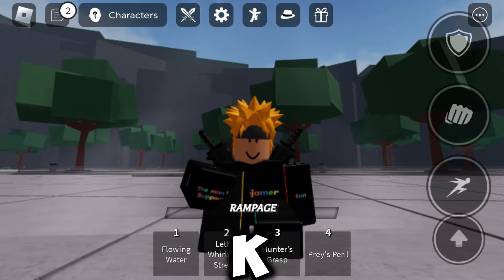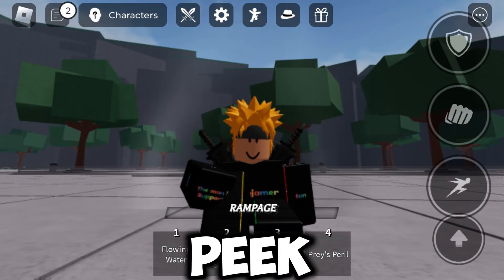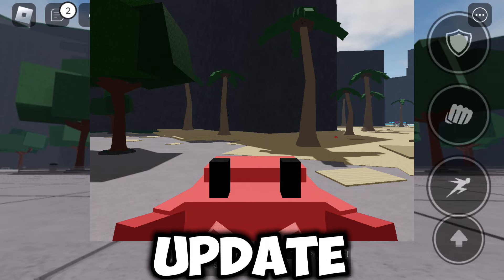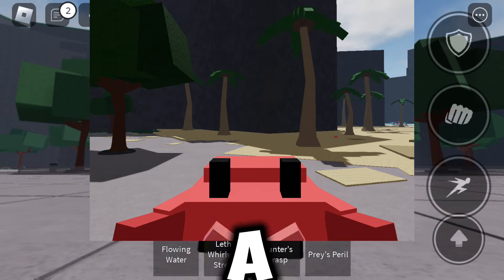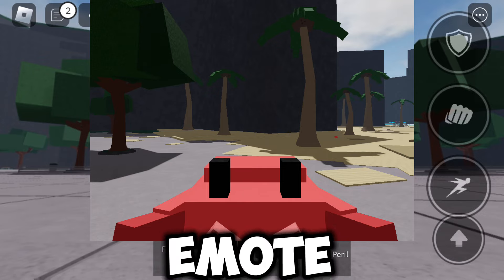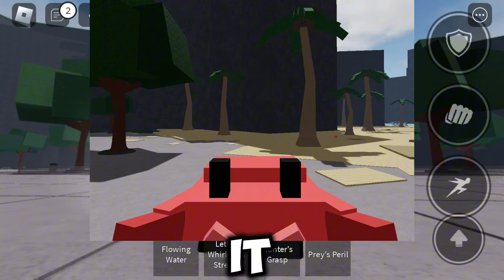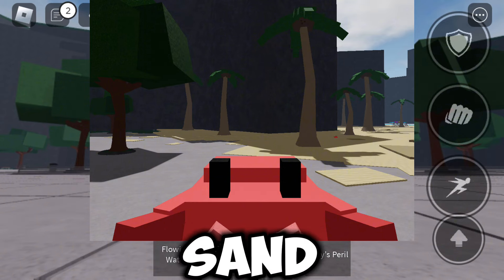NEW CRAB UPDATE LEAKED!! | The Strongest Battlegrounds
roblox saitamabattlegrounds onepunchman NEW CRAB UPDATE LEAKED!! | The Strongest Battlegrounds

Background Info